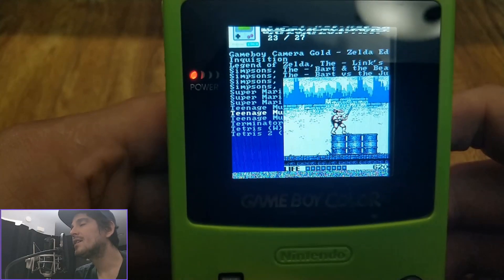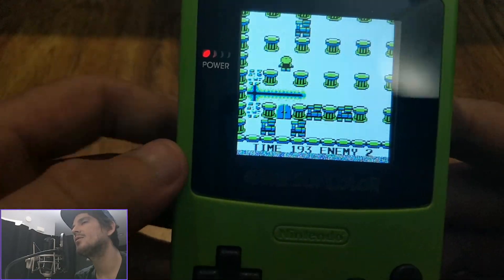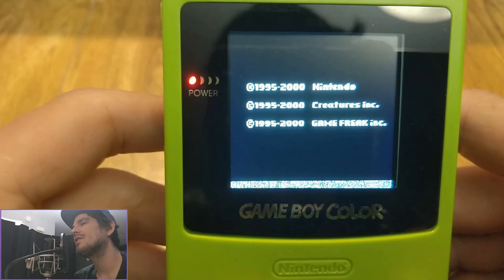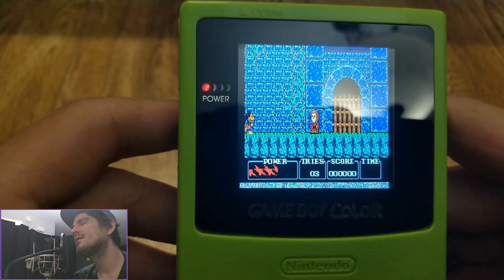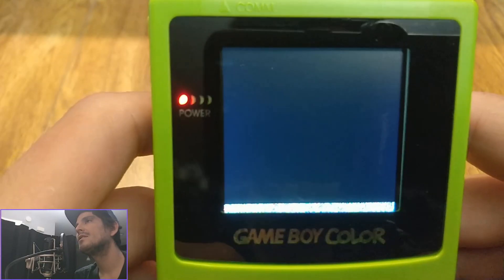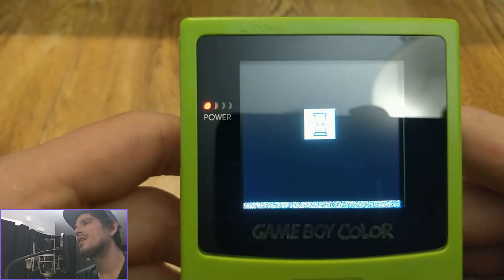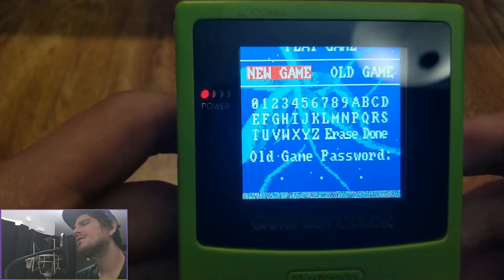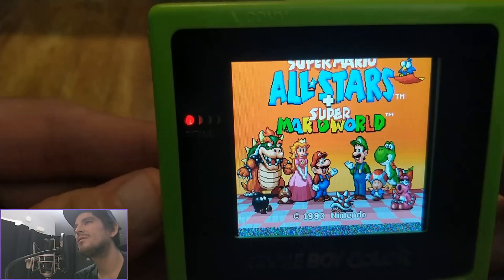GBC ESP32 Retro Go Dev Preview 2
This video is a look at the work in progress on Retro Go for the GBC ESP32 from myretrogamecase. Credit for this work goes mostly to Ducalex, and a little myself.